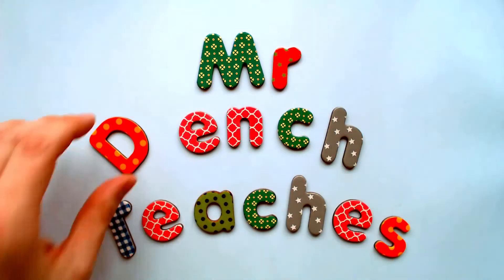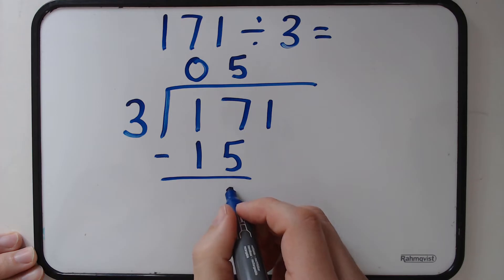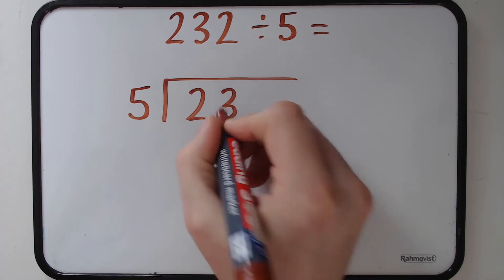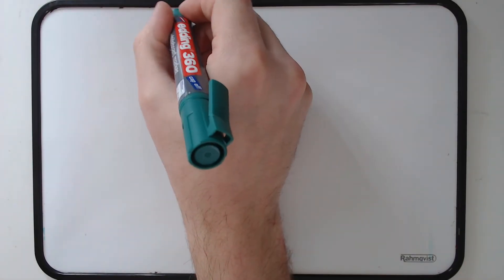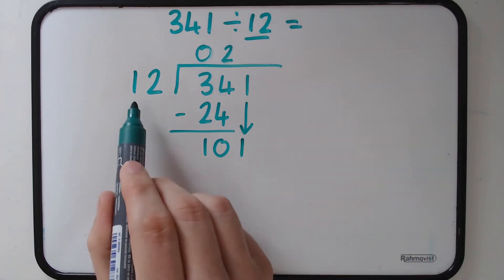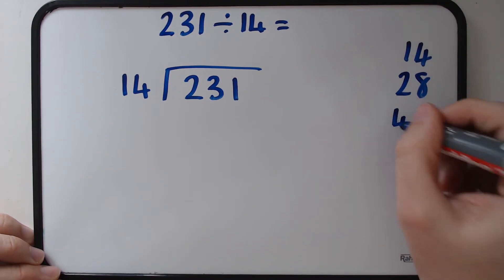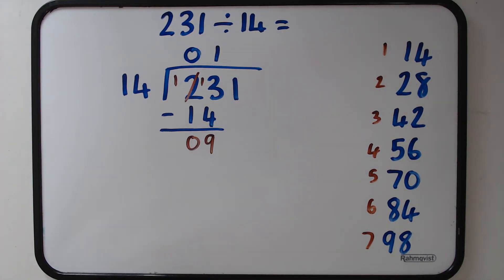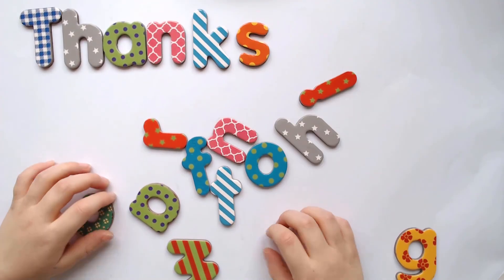KS2 - Long Division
Just a short video showing long division for KS2. I much prefer long division as it's more flexible than short division and it's easier to tackle harder problems with. It's aimed at any of the KS2 years but mainly at Year 4+.